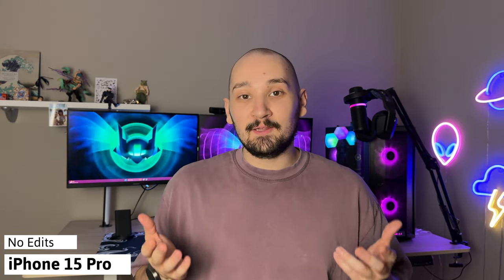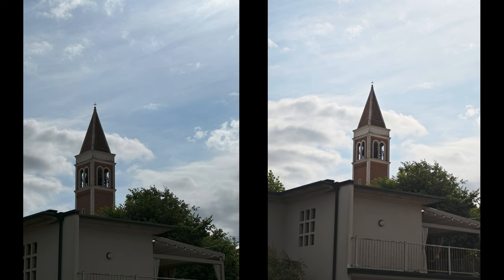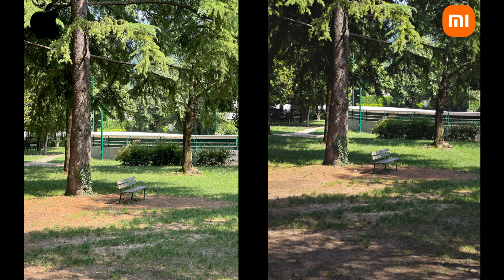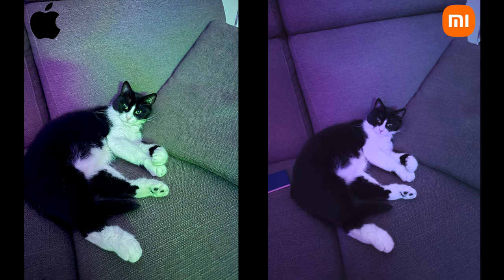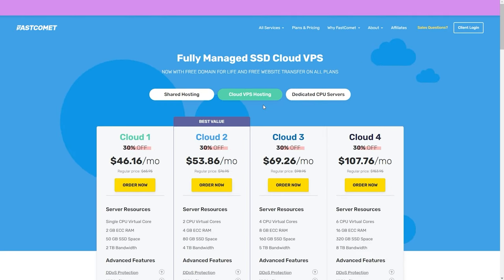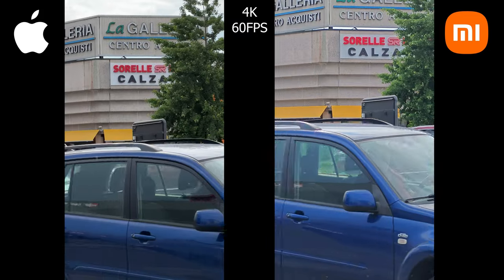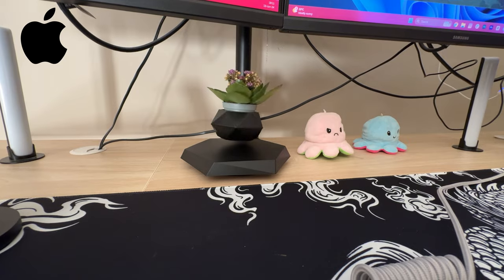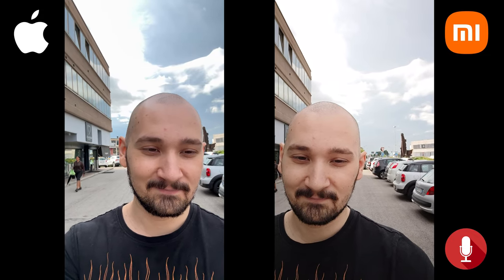iPhone 15 Pro vs Xiaomi 14! Camera Battle!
Welcome to our ultimate camera showdown between the Xiaomi 14 and the iPhone 15 Pro! In this video, we’ll put these flagship smartphones head-to-head to determine which offers the best camera performance.

📸 Camera Comparison: Dive into our detailed camera comparison of the Xiaomi 14 and iPhone 15 Pro. We’ll analyze their photo and video capabilities, including side-by-side comparisons to highlight the strengths of each device.

📷 Camera Review: Get an in-depth review of the Xiaomi 14’s camera features and performance. See how it stacks up against the iPhone 15 Pro in various shooting conditions.

🎥 Video Comparison: Watch our video comparison to see how the Xiaomi 14 and iPhone 15 Pro perform in real-world video scenarios. We’ll cover aspects like video quality, stabilization, and color accuracy.

📸 Photo Comparison: Check out our photo comparison to see which smartphone delivers the best image quality, color reproduction, and low-light performance.

🔍 Review & Showdown: We’ll also provide a comprehensive review of the Xiaomi 14 versus the iPhone 15 Pro, discussing overall camera performance, features, and which might be the better choice for photography enthusiasts.

If you’re deciding between these two top-tier smartphones or just curious about their camera capabilities, this video has all the insights you need.